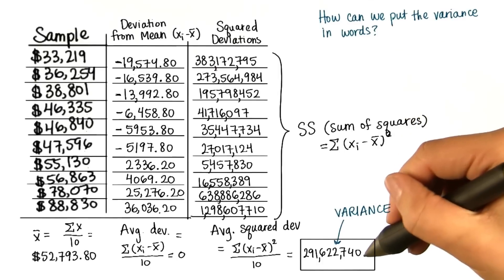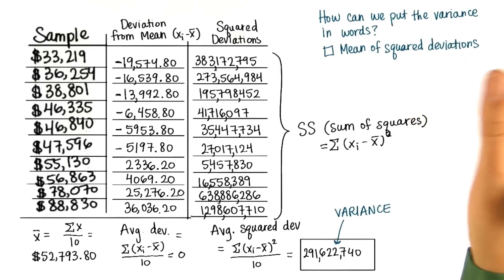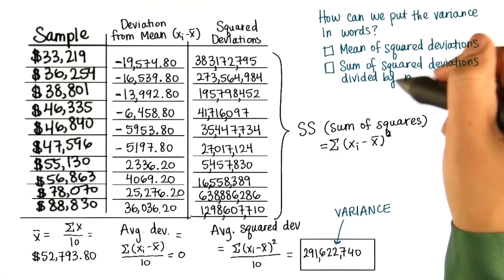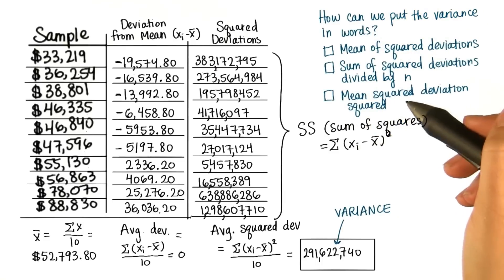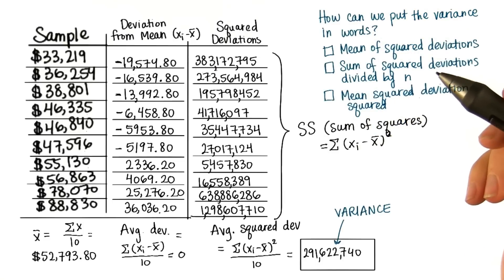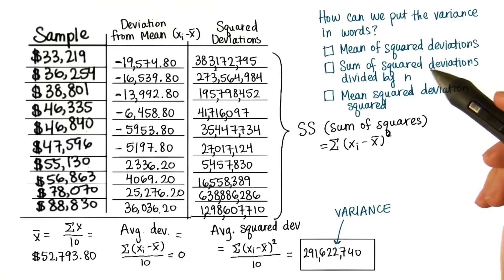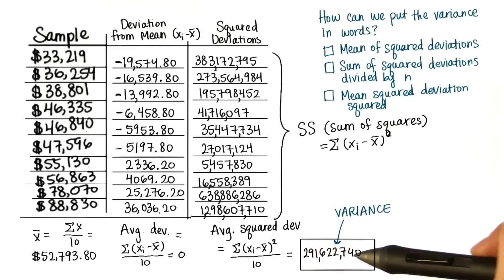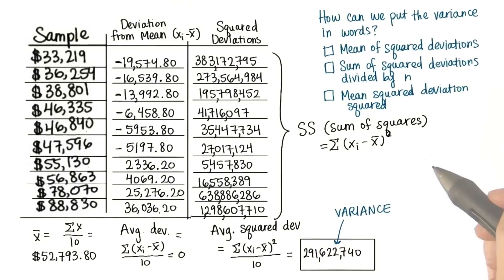Avg. Squared Dev. in Words - Intro to Descriptive Statistics